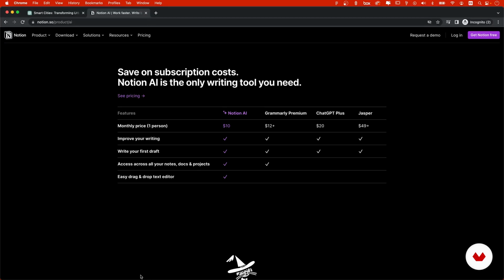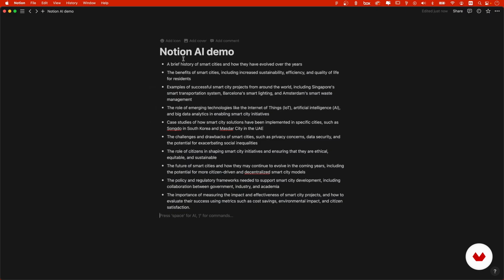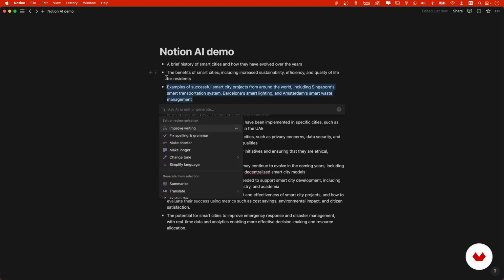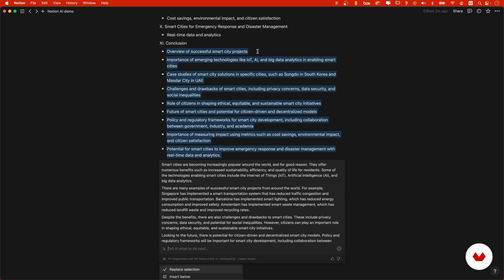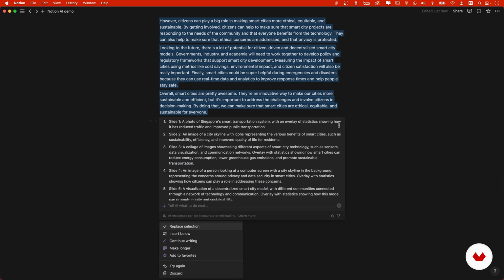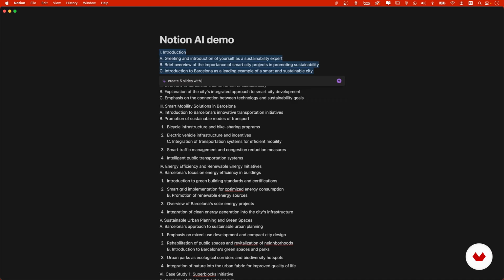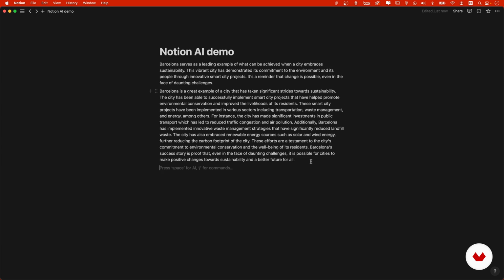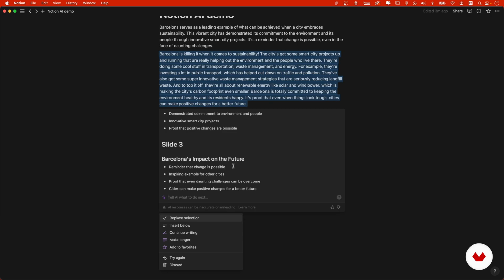1 Writing a Script with Notion AI